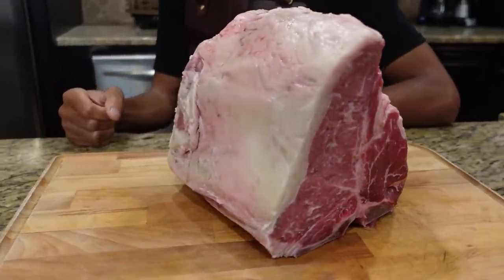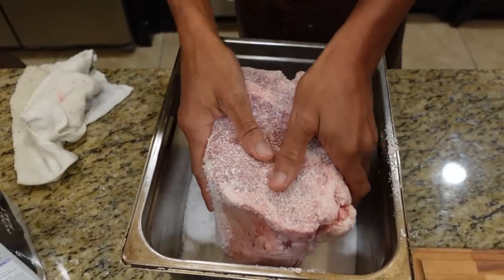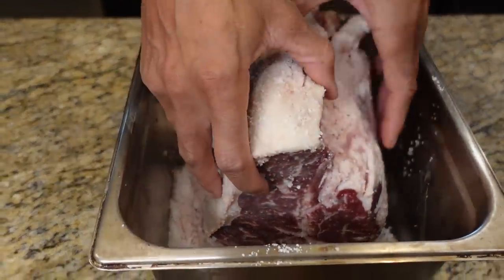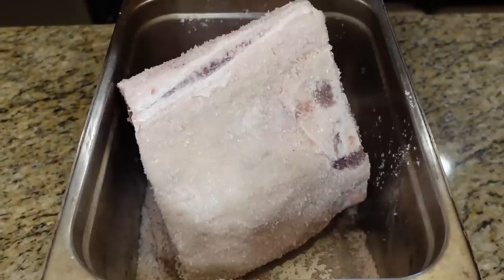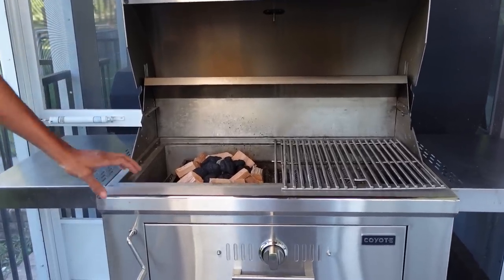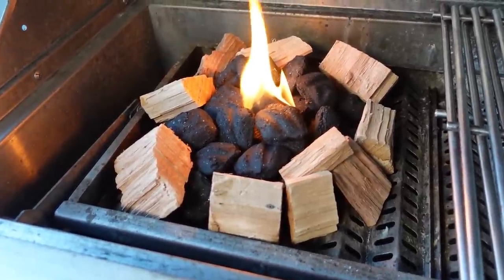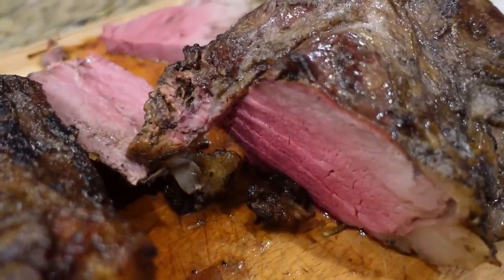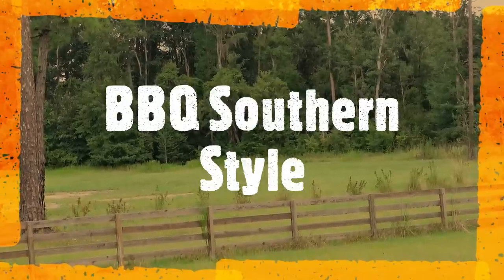BBQ Ten Pound Porter House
Ten pound porterhouse cooked over an insanely hot BBQ pit fire, then cooked slow and low for that perfect steak you can only get from a true Pit Master.